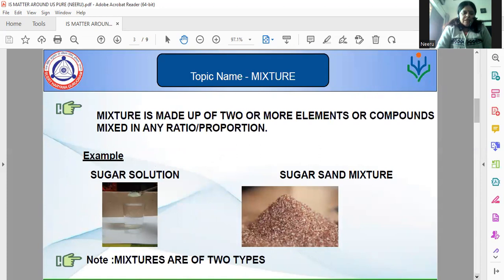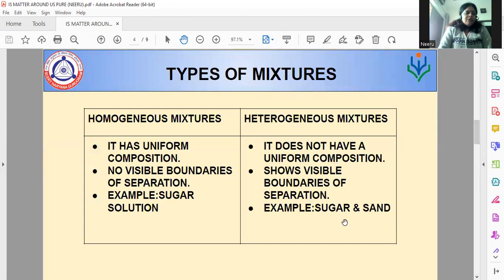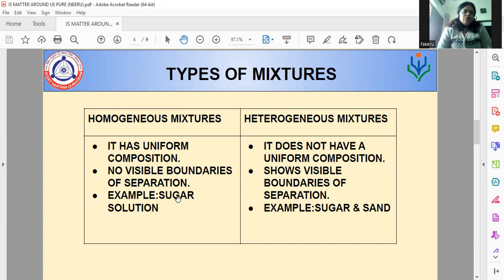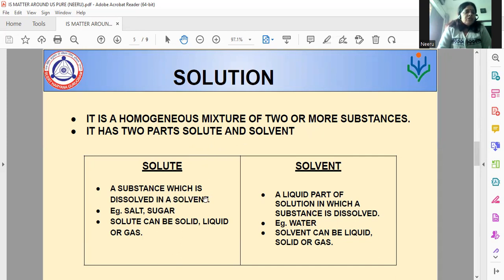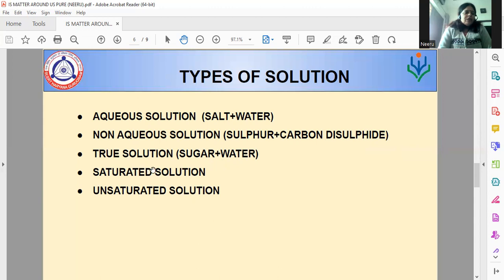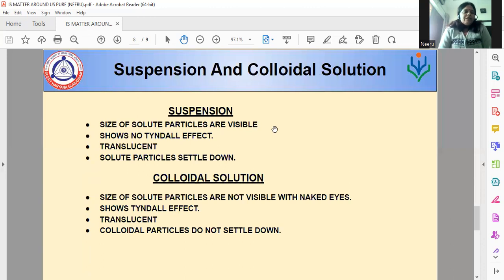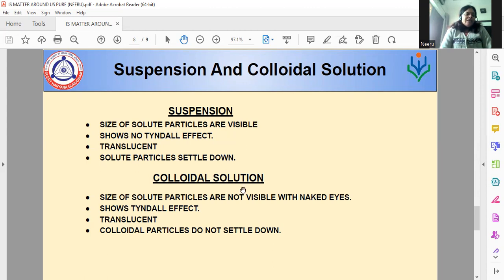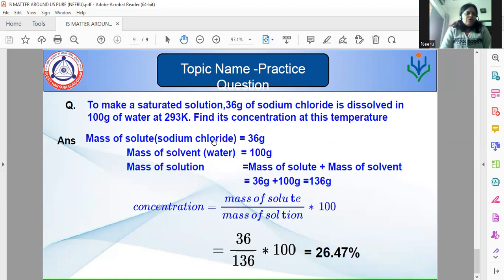CLASS 9- IS THE MATTER AROUND US PURE । ENGLISH MEDIUM। SCIENCE। NEERU MAM KI CLASS । NCERT। SCERT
CLASS 9 SCIENCE :- IS THE MATTER AROUND US PURE (ENGLISH MEDIUM)